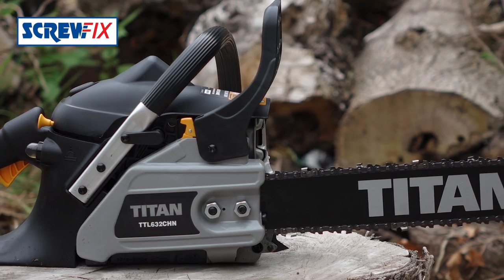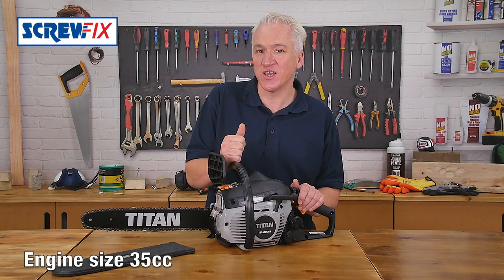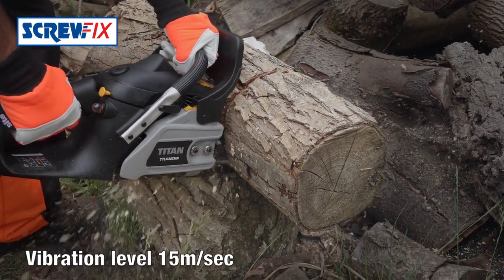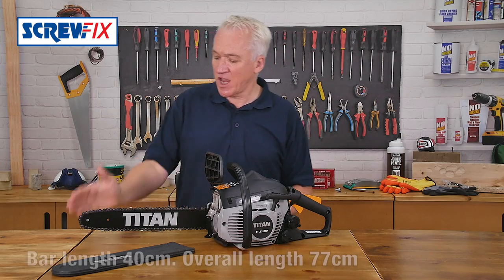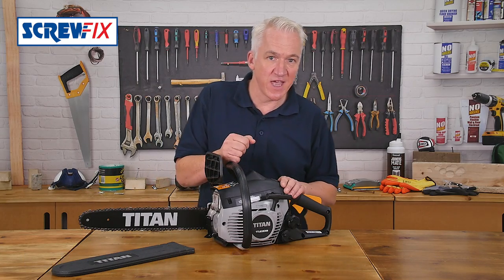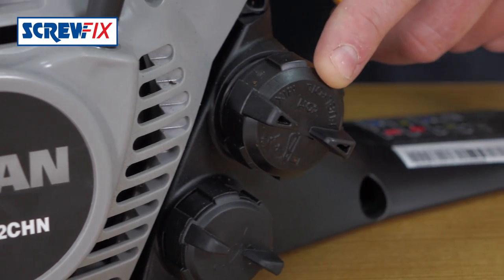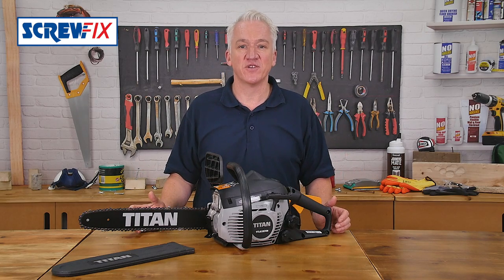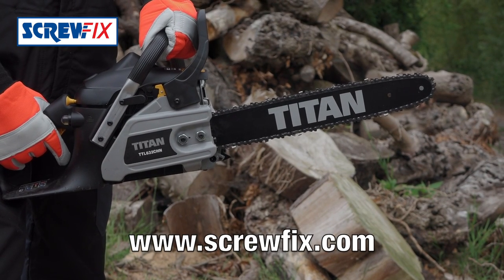Titan Petrol Chainsaw | Screwfix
Cut to the chase with Titan's petrol chainsaw. 35cc, this powerful chainsaw has a soft-start engine and automatic braking system.